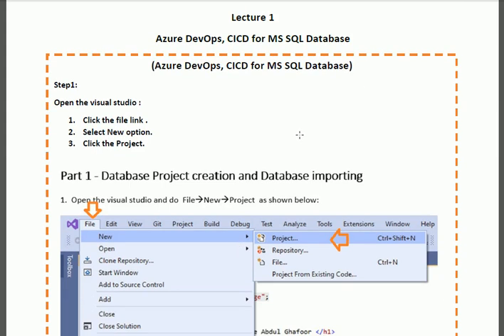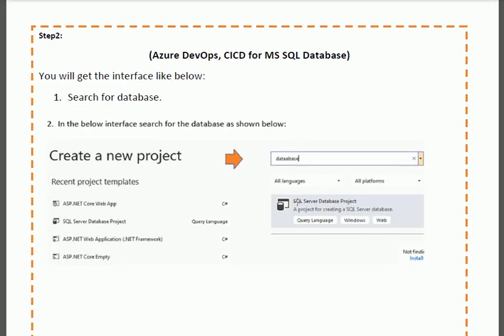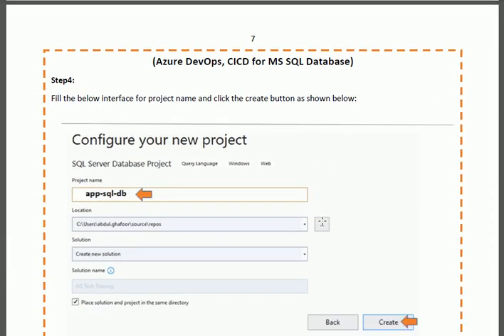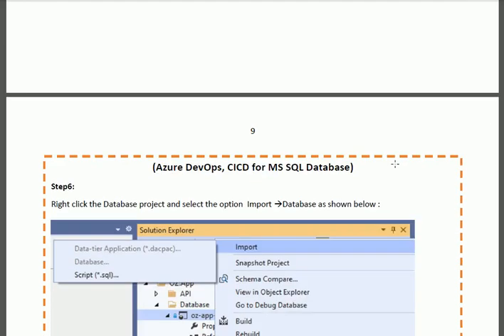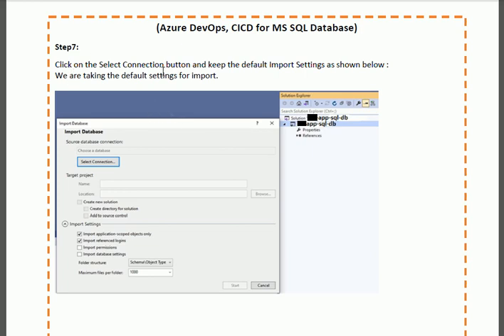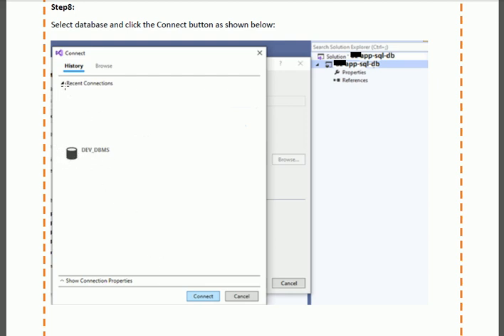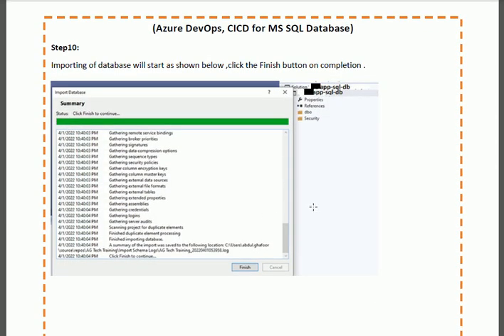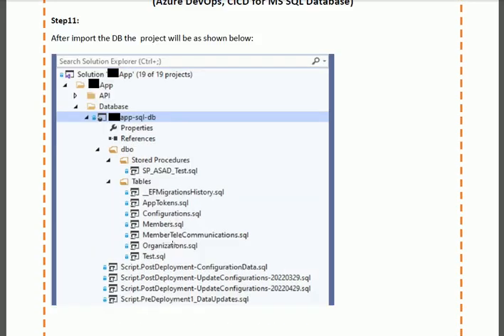Lecture 1 , Azure DevOps ,CICD for MS SQL Database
AzureDevOps
CI/CD
SQLServer
DatabaseDeployment
AzurePipelines
ContinuousIntegration
ContinuousDeployment
MSSQLDatabase
DevOpsPractices
DeploymentAutomation
AzureSQLDatabase
VersionControl
SourceControl
BuildandRelease
DatabaseDevOps
AzureDevOpsPipelines
DatabaseChanges
SQLServerDeployment
DatabaseAutomation
ReleaseManagement